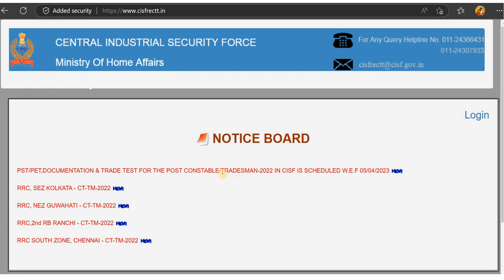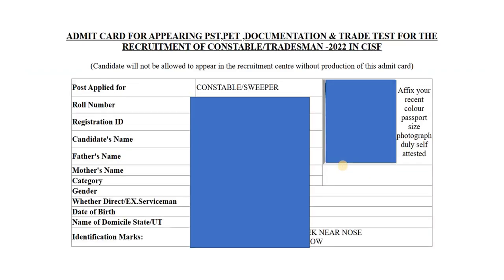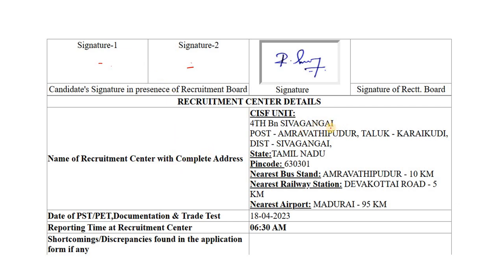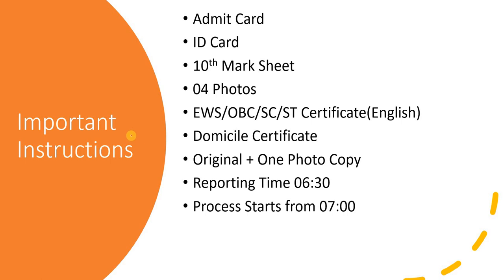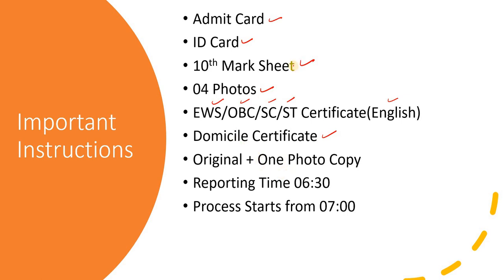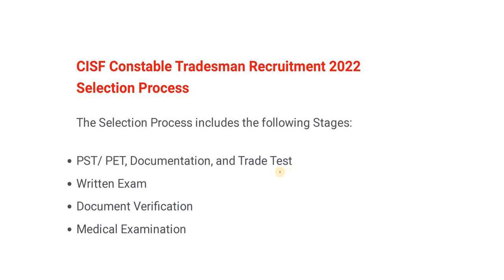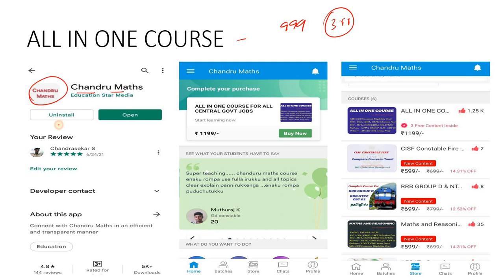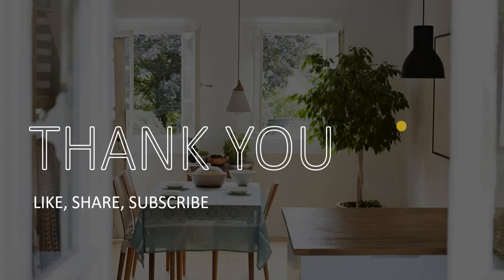CISF CONSTABLE TRADESMAN 2022 | ADMIT CARD OUT | PET, TRADE TEST, DOCUMENTATION IN TAMIL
Link to download Chandru Maths